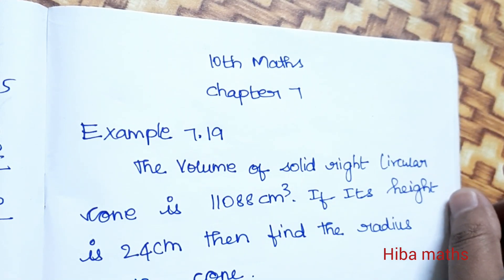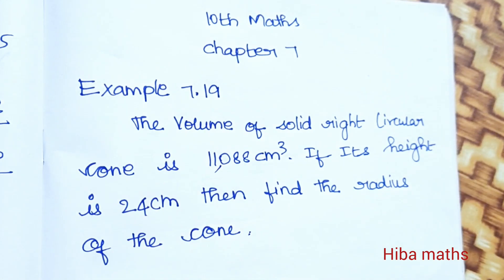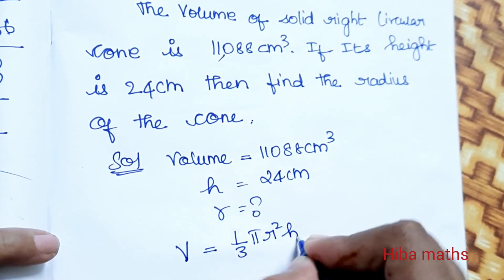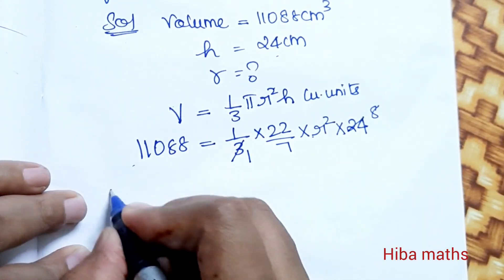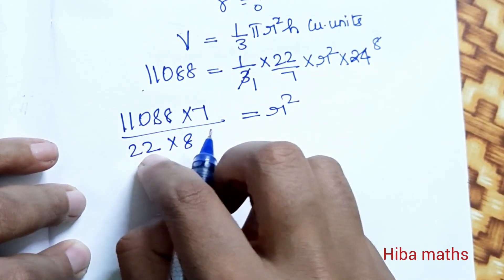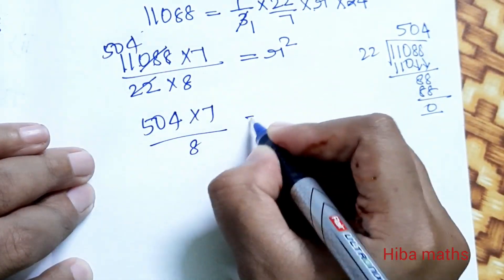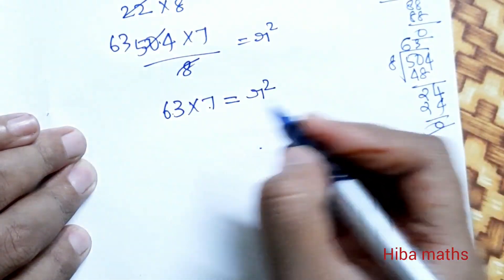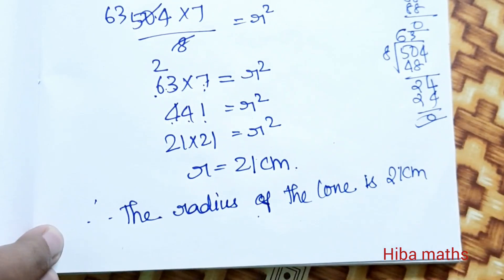10th maths chapter 7 example 7.19 TN samacheer hiba maths